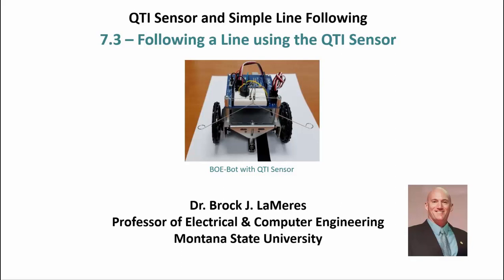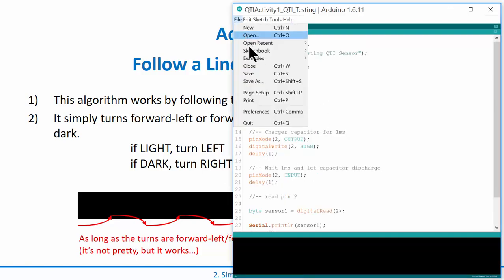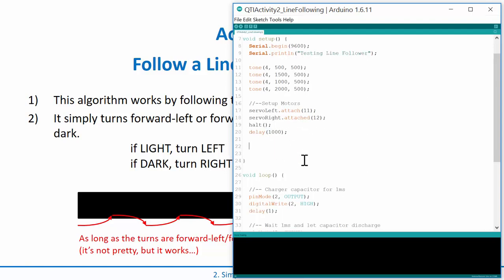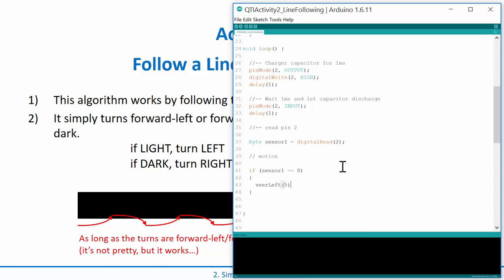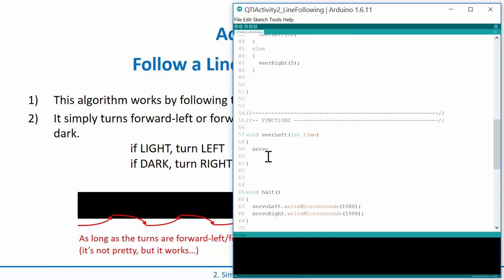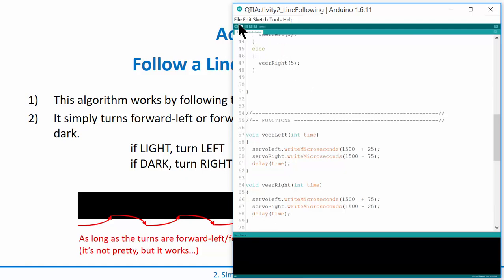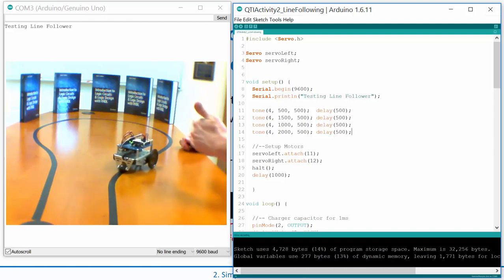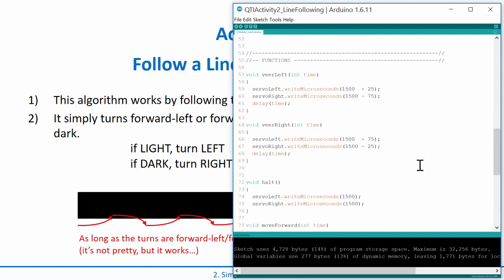7.3 - Following a Line using the QTI Sensors